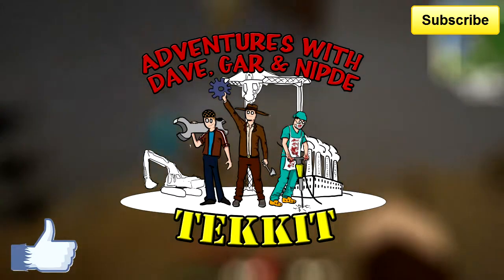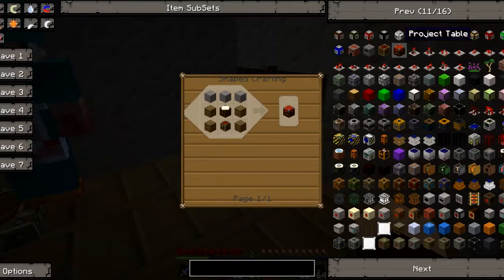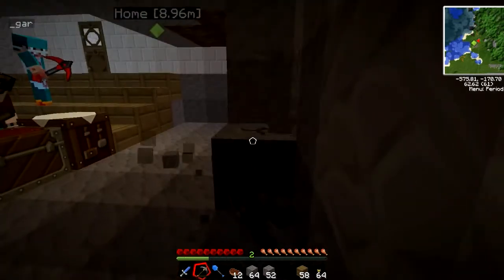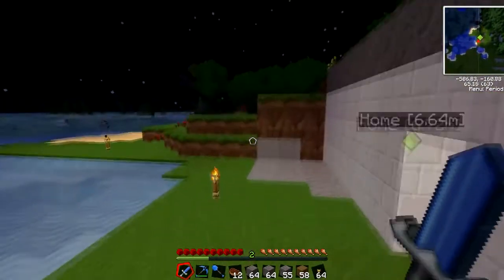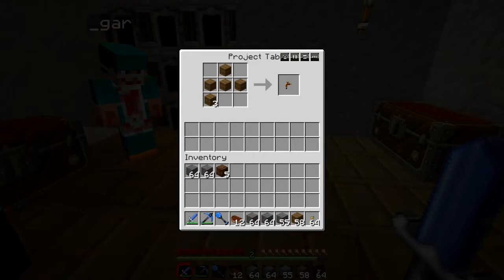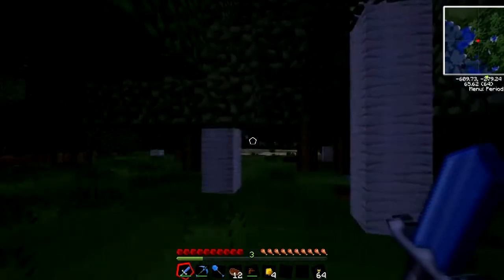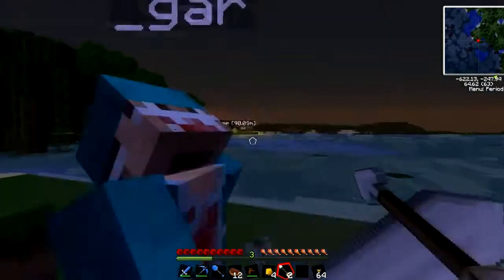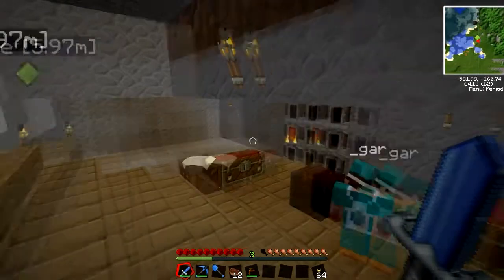Adventures with Minecraft Tekkit #4